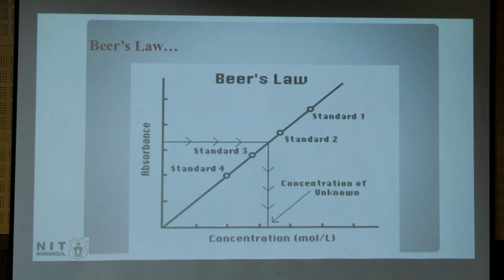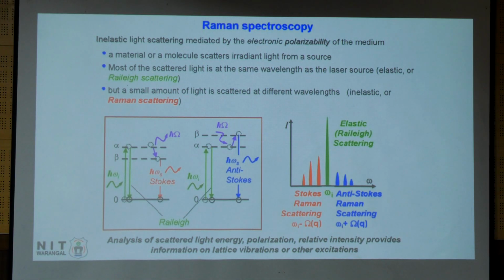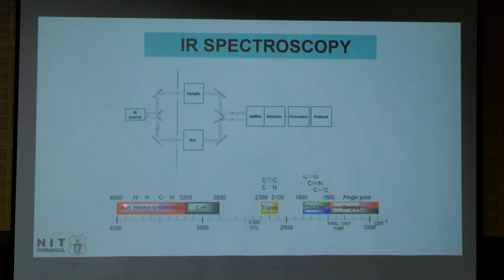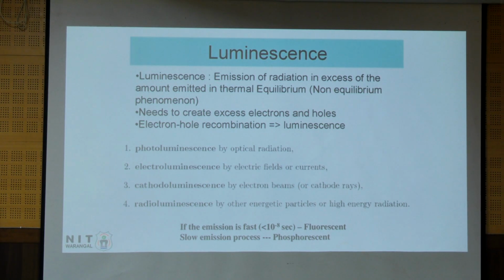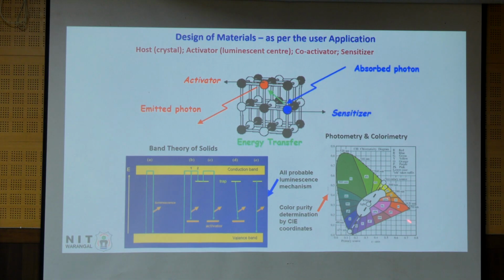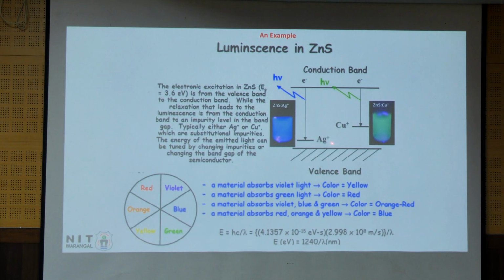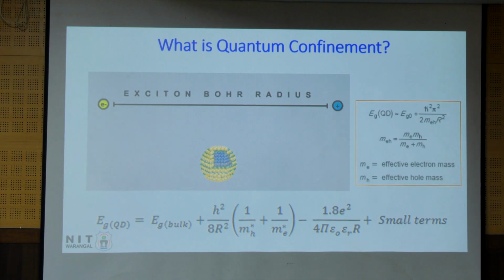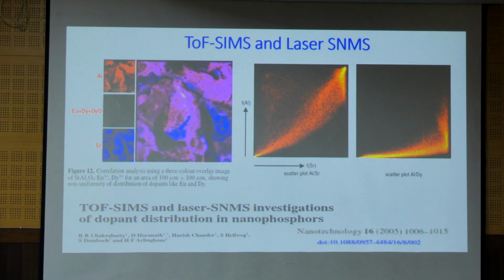Mechanical Engineering - L 03 Characterization of Nanomaterials & Flame combustion